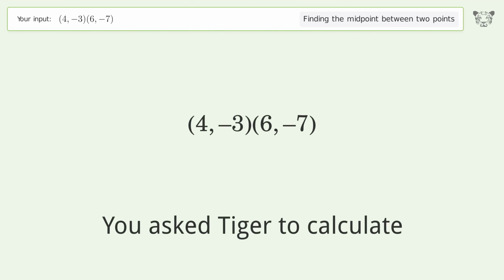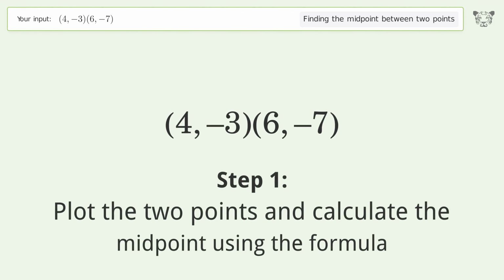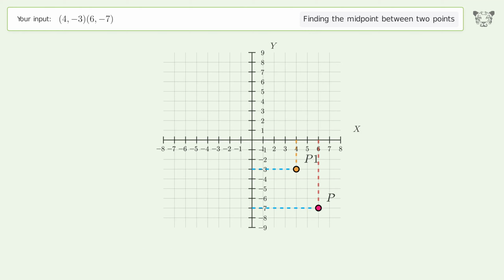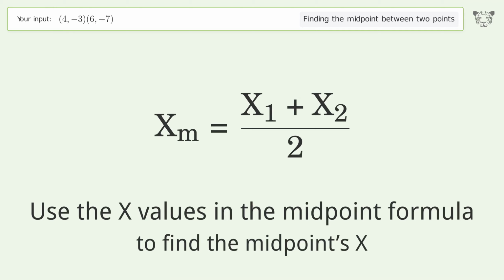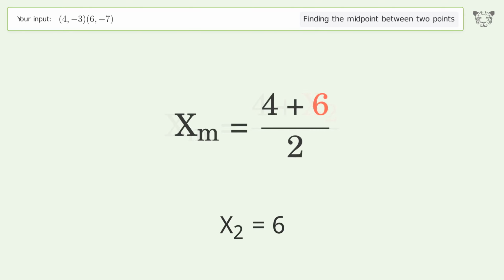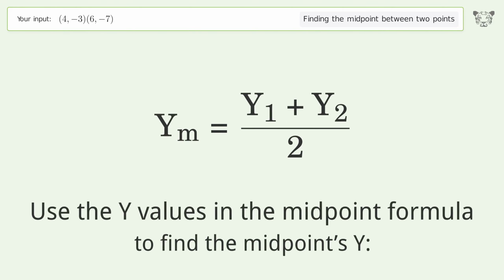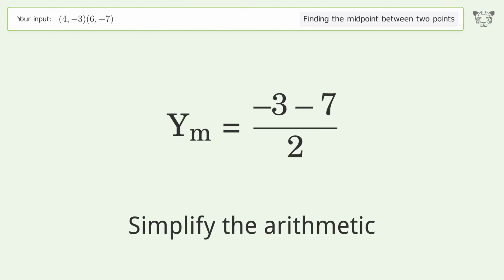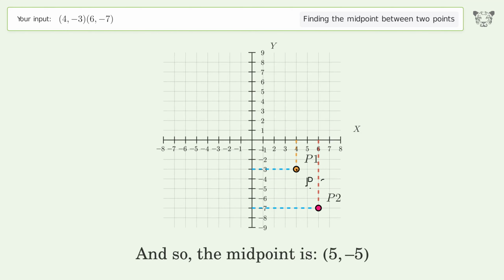Find the midpoint between two points p1 (4,-3) and p2 (6,-7): Step-by-Step Video Solution